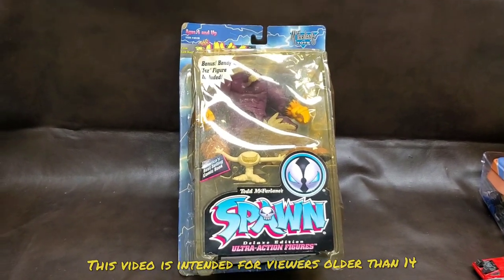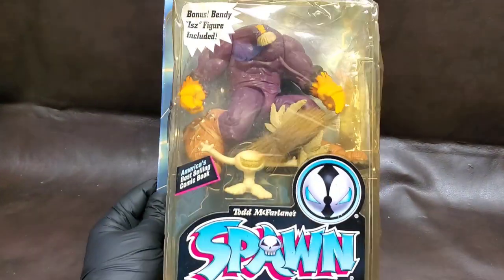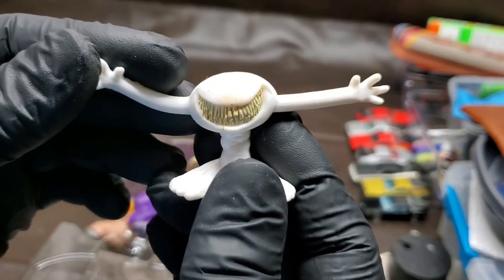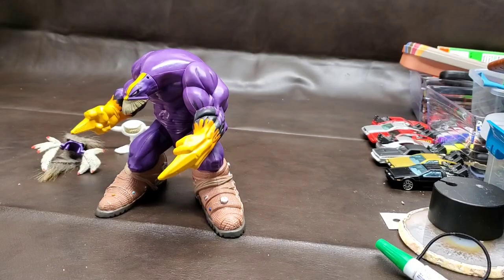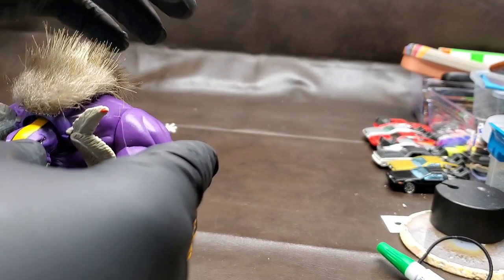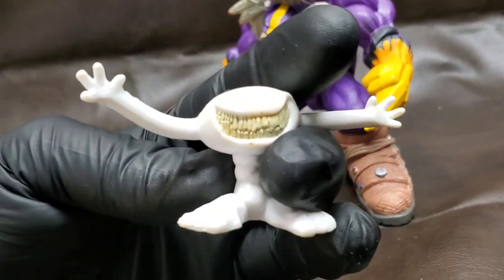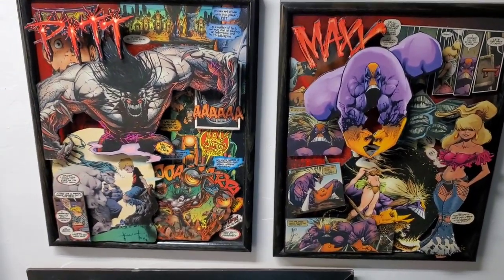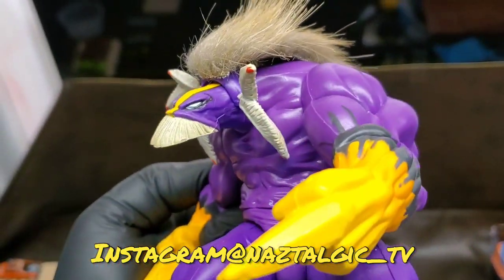Naztalgic Reviews | THE MAXX actin figure | Unboxing & Review | Vintage action figure